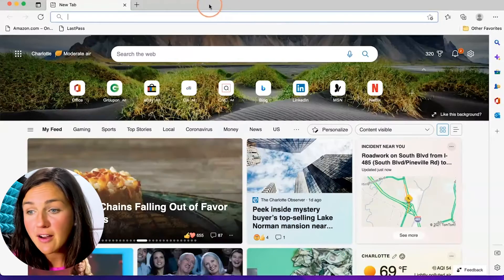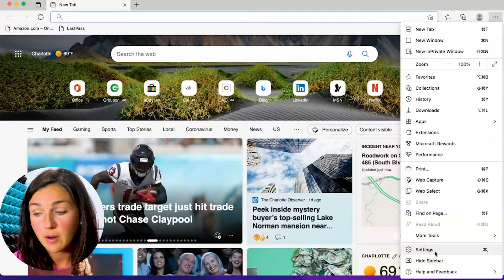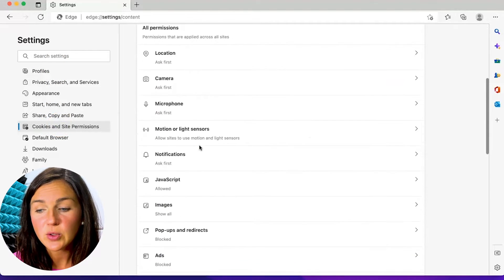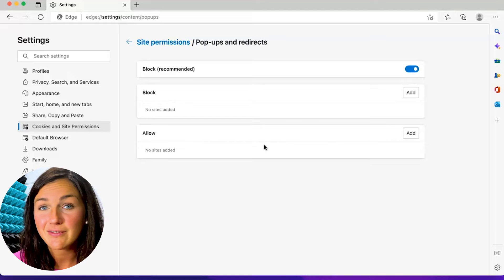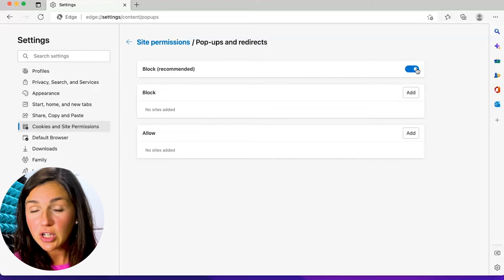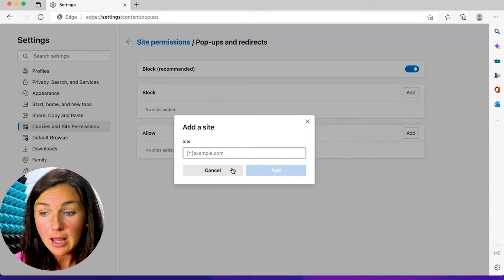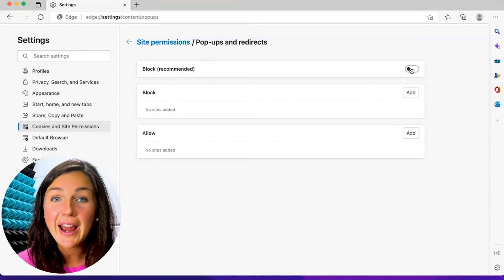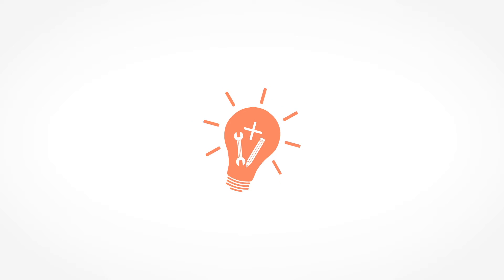Microsoft Edge: How to Allow or Block Pop Ups in Microsoft Edge - Turn Pop-Up Ads On or Off in Edge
In this video I will show you how to change your pop up settings in Microsoft Edge.  You will learn how to allow or block pop ups or ads for specific sites or for all pages that you visit in Edge.